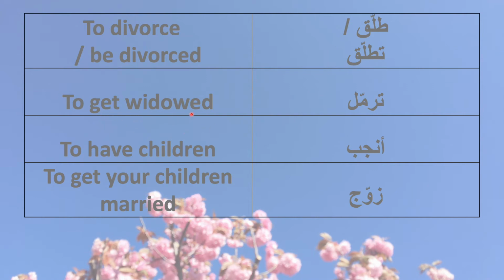1000 Arabic-English Verbs, Part 3: 12 Verbs to Introduce Yourself or Someone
How to use verbs to Introduce Yourself or Someone in Arabic and English
Part 3 of "1000 Verbs" Series:
1000 Arabic-English Verbs, Part 3: 12 Verbs to Introduce Yourself or Someone

Follow me on Amazon to get notified when I publish the accompanying workbook

About me Pinterest on steroids!
Benable is a tool to create shareable lists of things you recommend! You can skip the waitlist and create your own shareable lists by signing up using my invite My workbook of tiny inspiring bilingual stories, ARABIC-ENGLISH, with audio, is out!